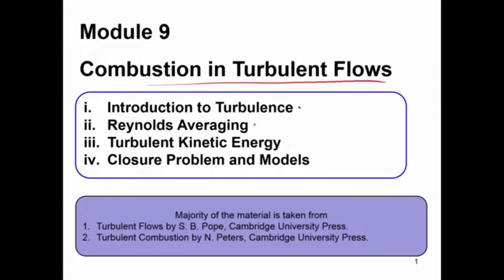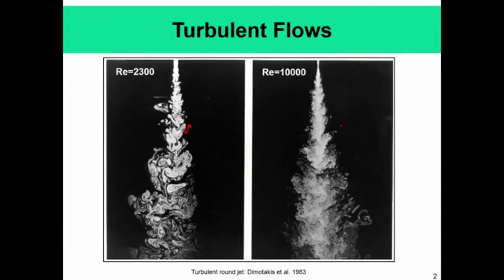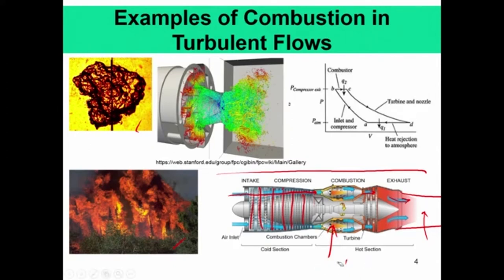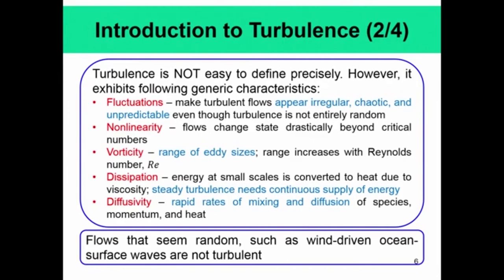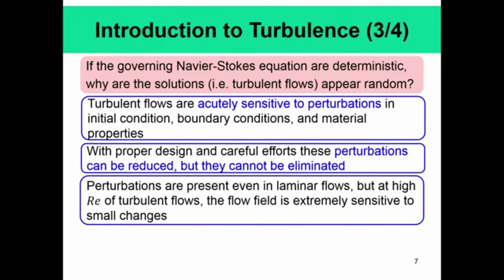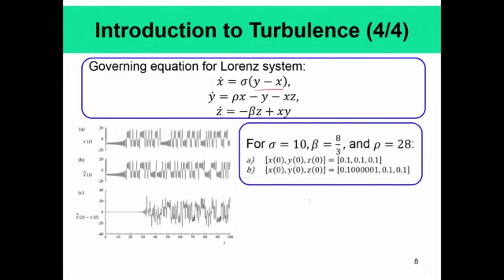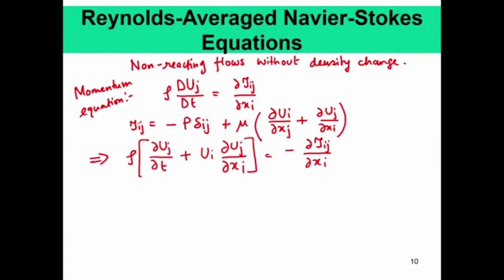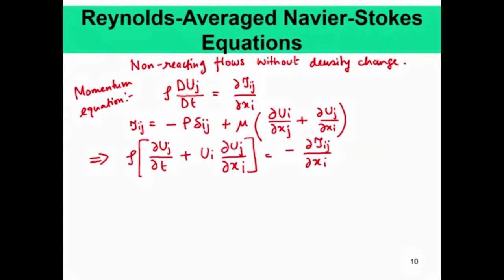Lec 31: Introduction to turbulent flows